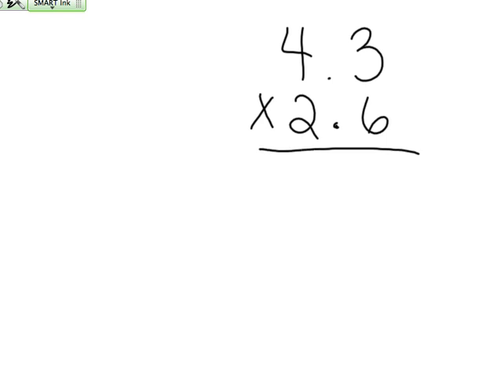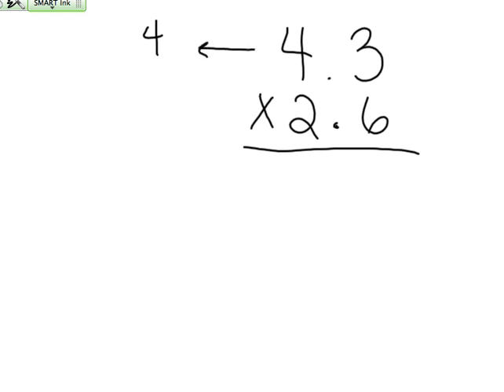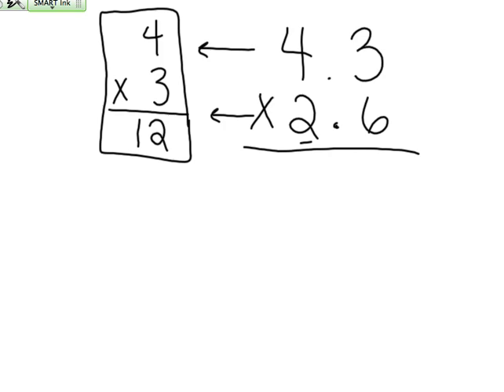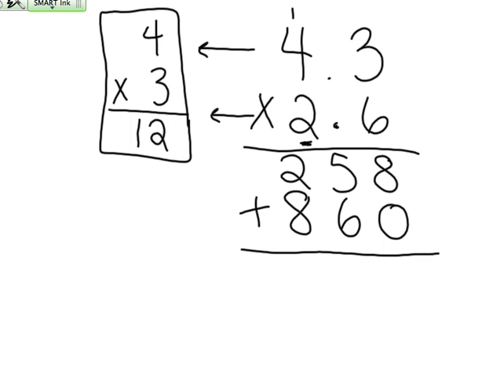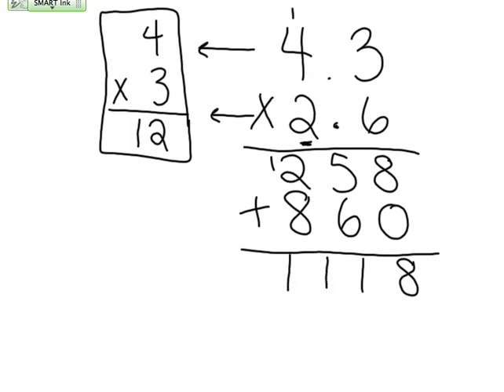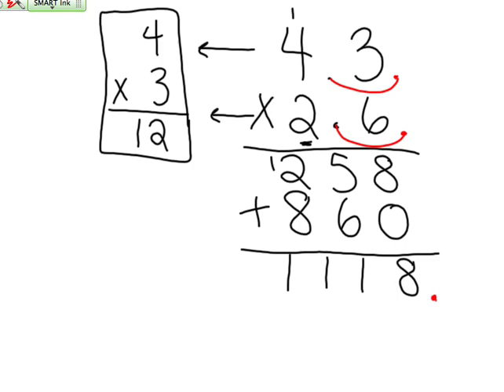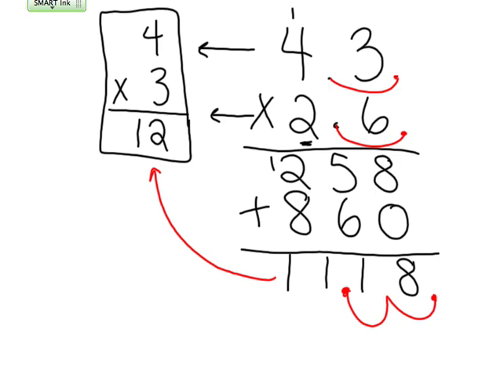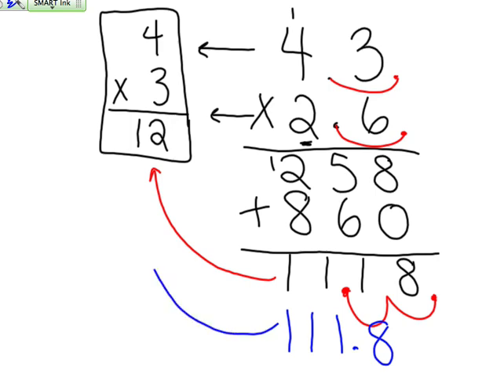multiplying decimals with whole numbers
multiplying a decimal by a decimal where both have whole numbers.